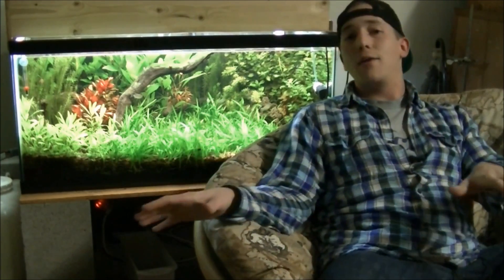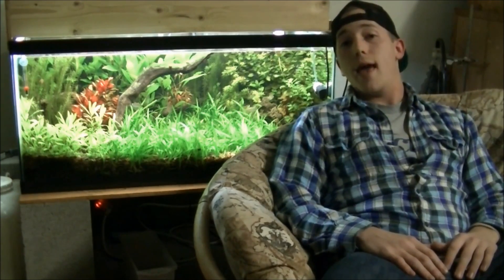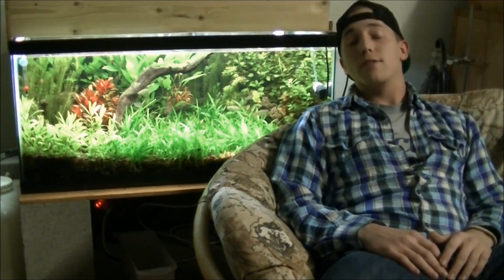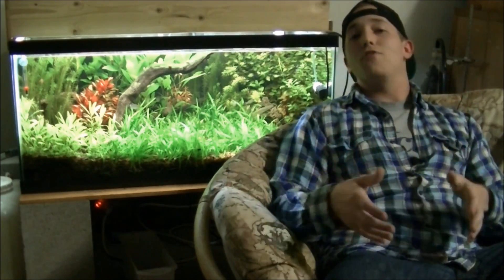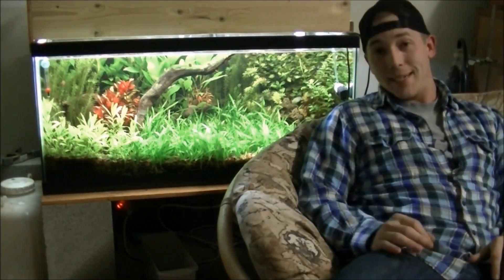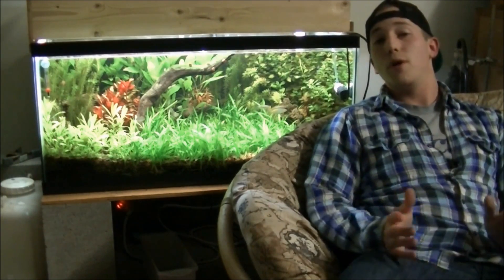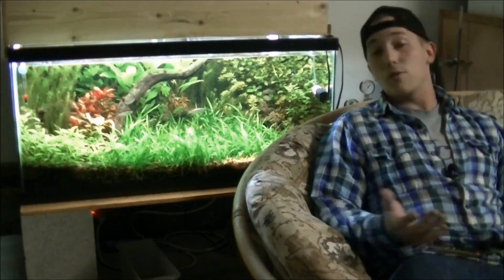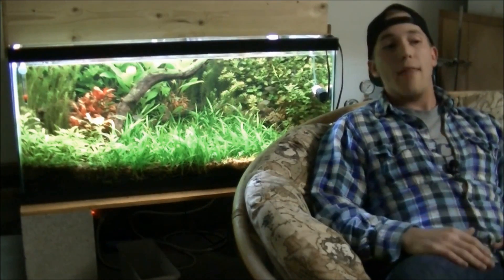TheRick One on One with DIY AQUAPROS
Another one on one with the Rick, today is Mike of DIY aquapros. He has an incredible channel so make sure to check him out. If you have suggestions on who you want to see on the next One on One then please leave it in the comments below.